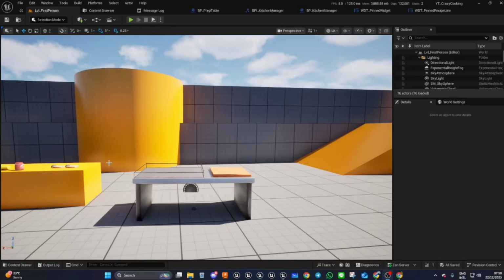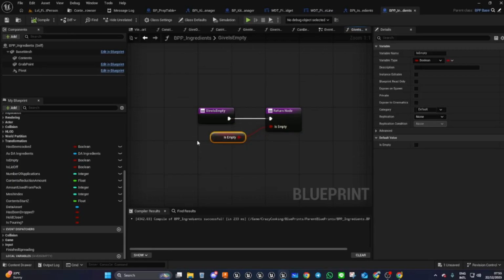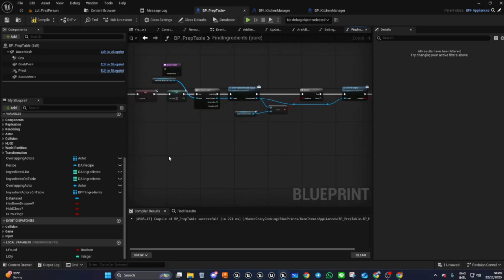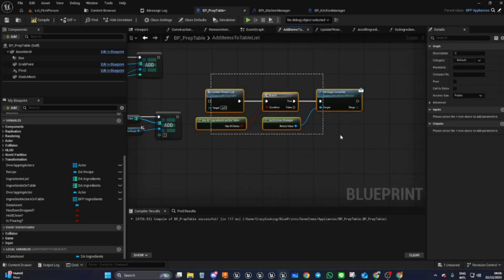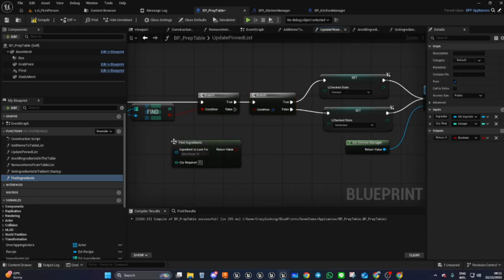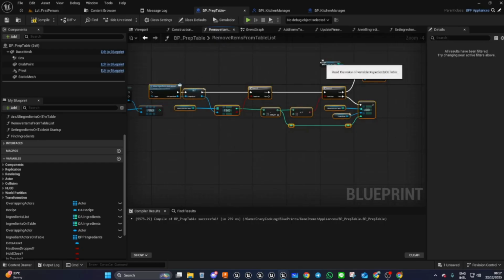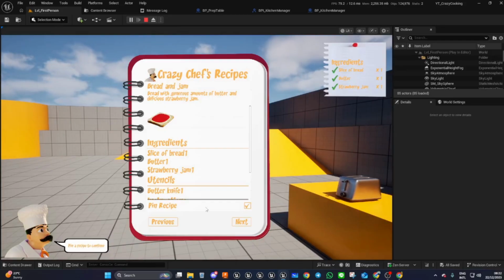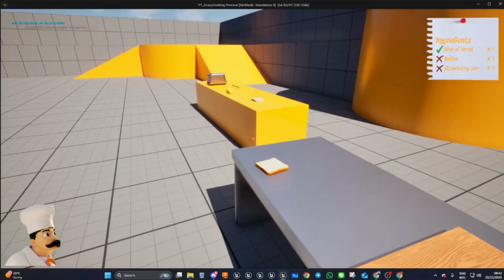Unreal Engine 5 Cooking game (Let's Get Cooking) Part 14a, Bug fixing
In this video, we will be fixing some bugs found in the last video

Assets link